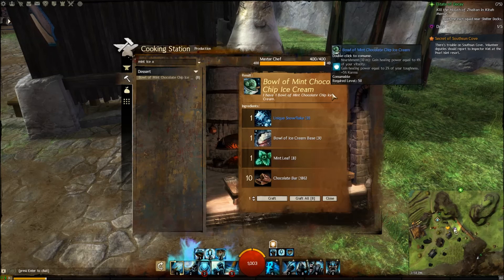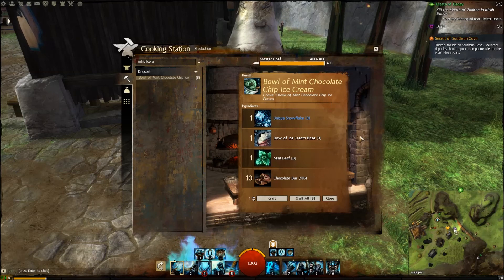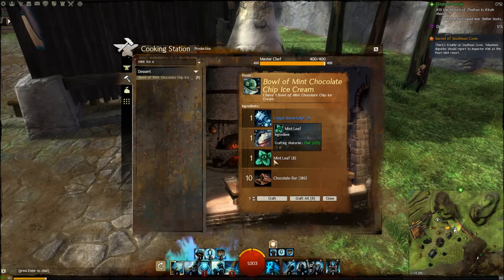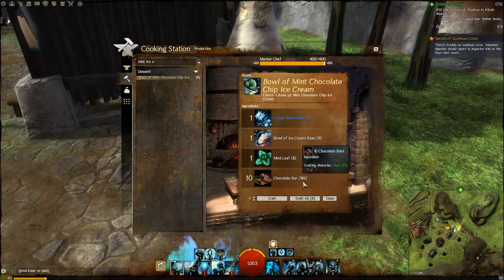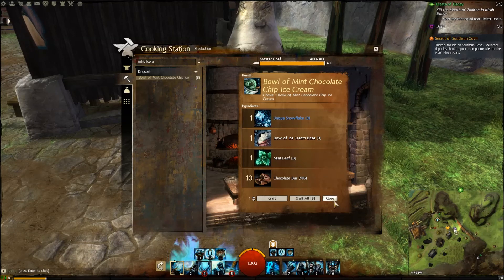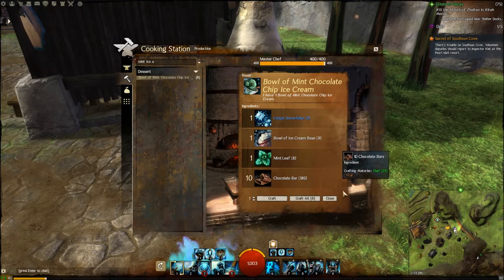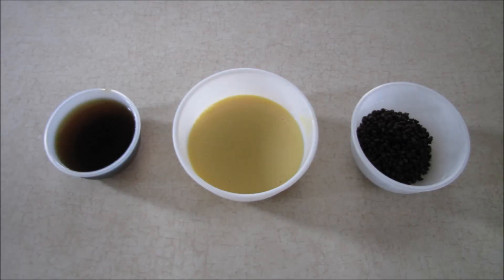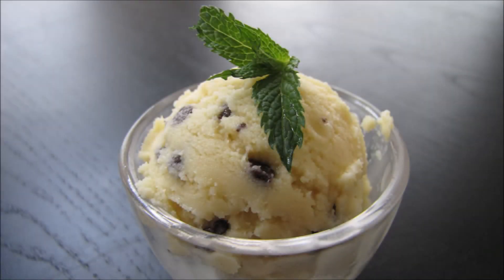Gourmet Guardian #3 - Mint Chocolate Chip Ice Cream.